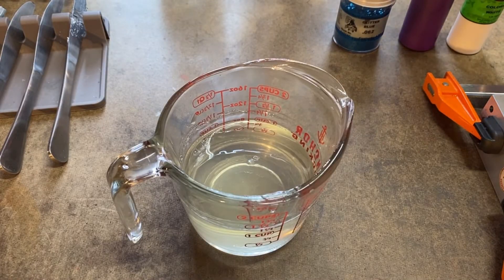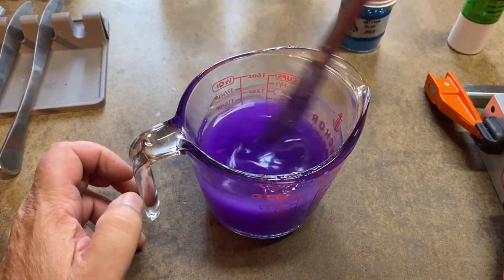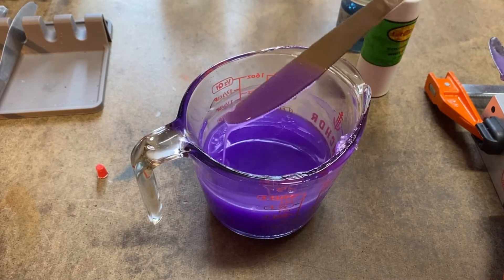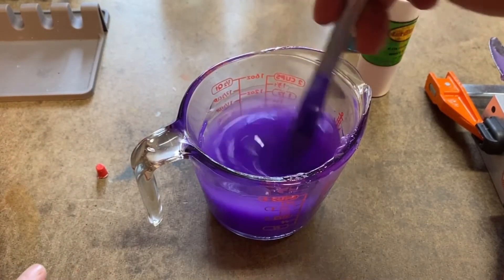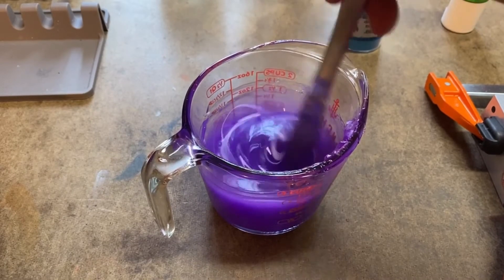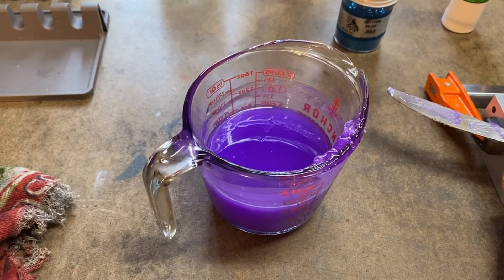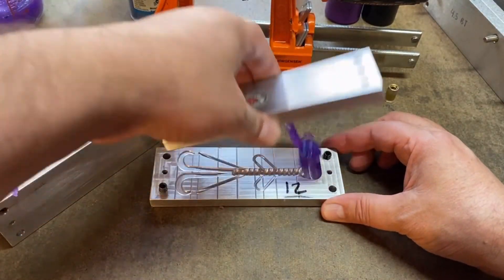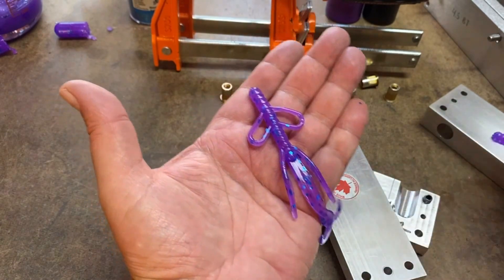Color matching Electric Blue.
Another Zoom color matched and this one turned out really well I think.